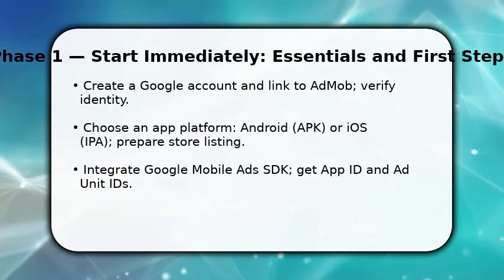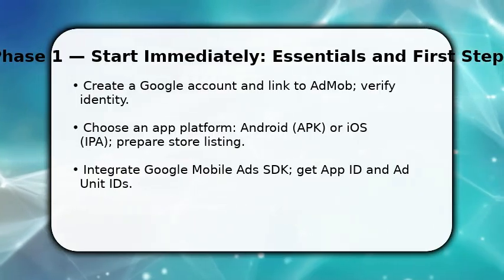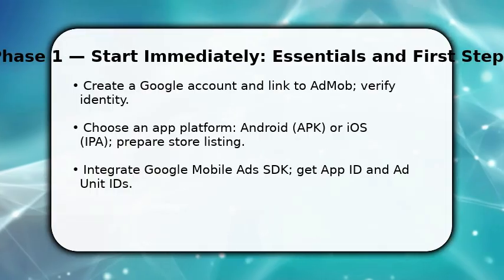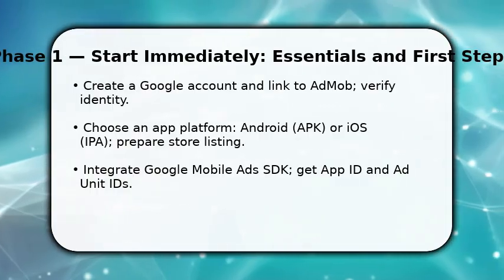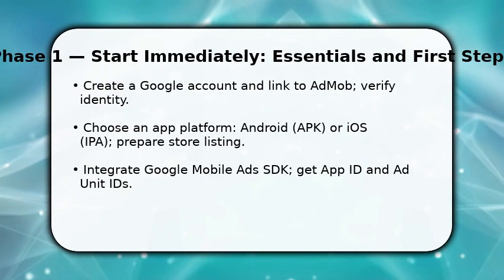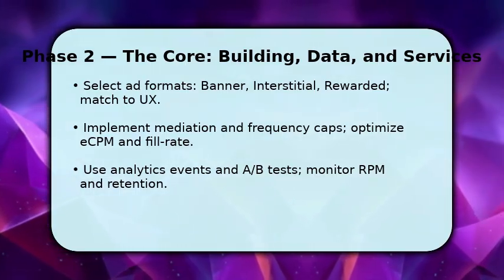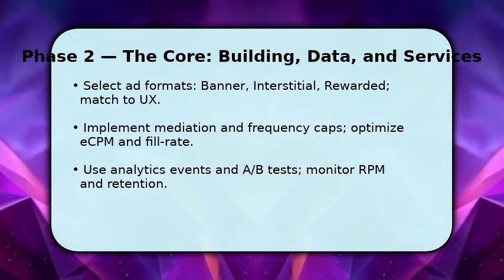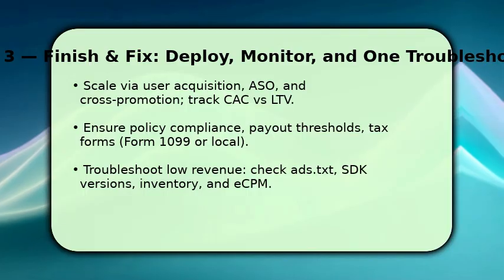How to Earn on Google Admob - Step by Step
How to Earn on Google Admob - Step by Step | 🔒 Surfshark VPN Deal — Stay private and secure. $1.99/mo + 3 Months Free ▸

Dive into the world of monetizing your YouTube channel through Google AdMob with our comprehensive guide. Step by step, learn how to integrate ads seamlessly and start earning from every view.

Google AdMob, YouTube Monetization, Ad Integration Guide, Earn on YouTube, Step-by-step Google Ads,